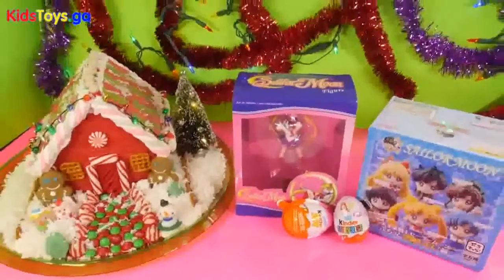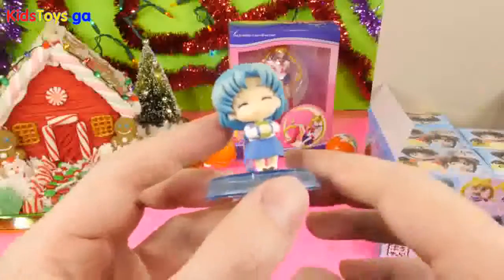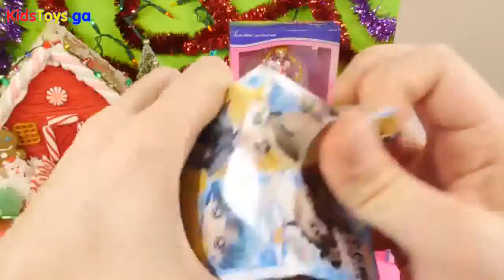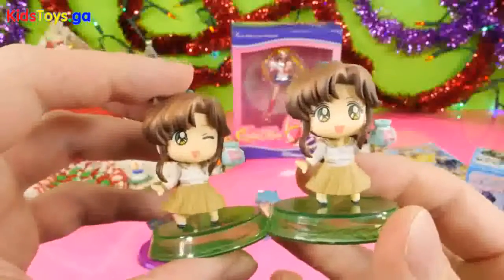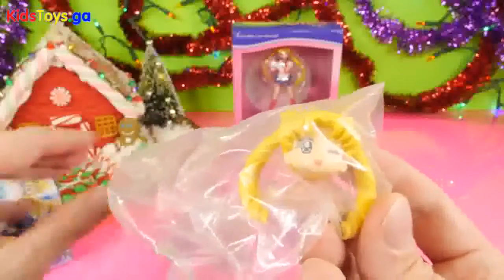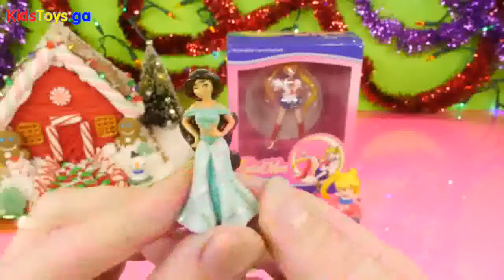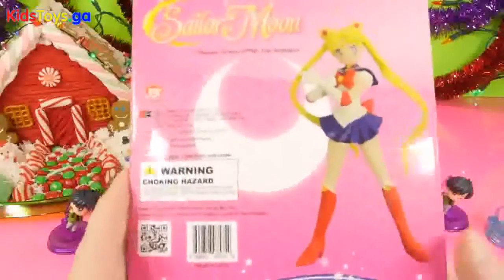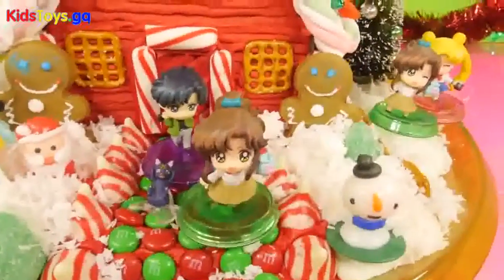Sailor Moon Full Case Unboxing Toys Kinder Joy Surprise Eggs Opening DCTC Disney Cars Toy Club NTC